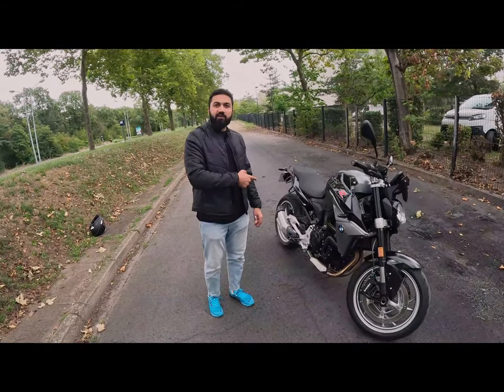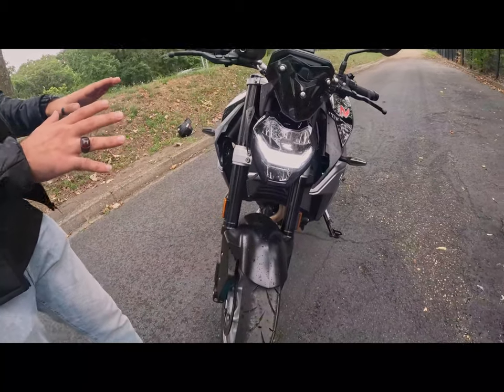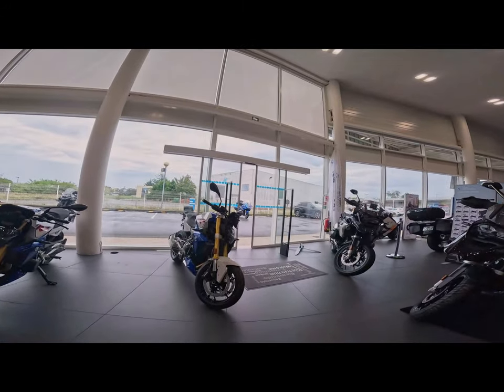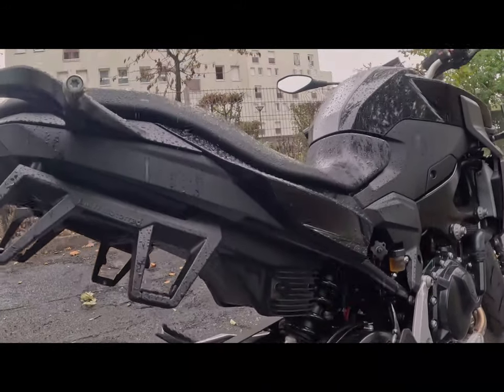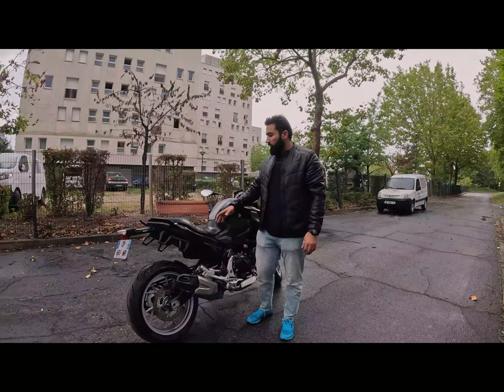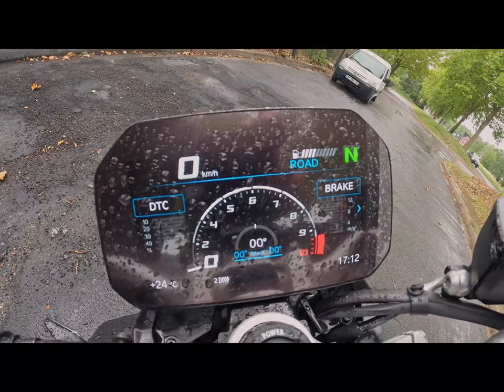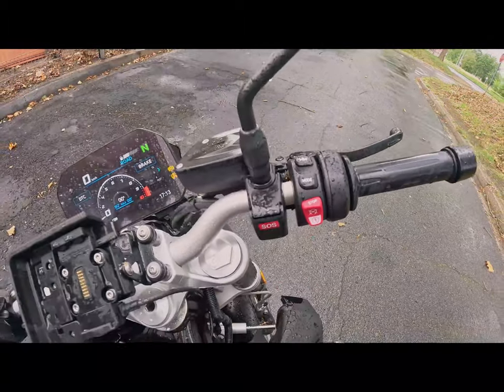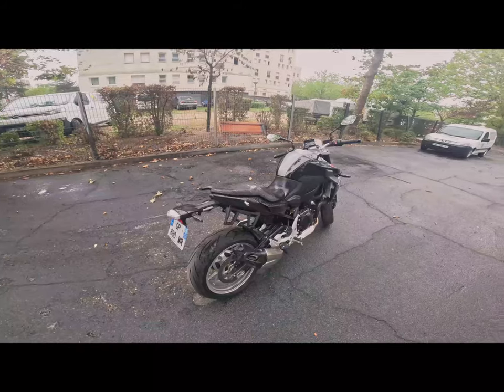BMW F900R : TEST RIDE & REVIEW | FASCINATING BMW MUSCULAR SPORTS BIKE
Step into the dynamic realm of high-performance motorcycling with the BMW F900R Motorcycle. Embark on an adrenaline-pumping journey as we unravel the remarkable features that define this exceptional machine in our exhilarating review video.

Get ready to experience the thrill of precision engineering as we delve into the heart of the BMW F900R. From its powerful engine to its cutting-edge technology, this motorcycle promises an unmatched riding experience that combines power, control, and innovation.

Join us as we explore the ergonomic design and sleek aesthetics that make the BMW F900R a visual masterpiece on wheels. Designed to captivate both riders and onlookers, this motorcycle seamlessly blends style with functionality, setting new standards in the world of motorcycling.

Discover how this machine adapts effortlessly to various riding conditions, making every journey a memorable one.

Enthusiasts in India and Pakistan can look forward to insights presented in both Hindi and Urdu, ensuring that all viewers can share in the excitement. So, rev up your curiosity and join us in uncovering the thrilling world of motorcycling excellence with the BMW F900R Motorcycle.

For our motorcycle enthusiasts, get ready to delve into the mesmerizing world of two-wheeled power with the BMW F900R Motorcycle.